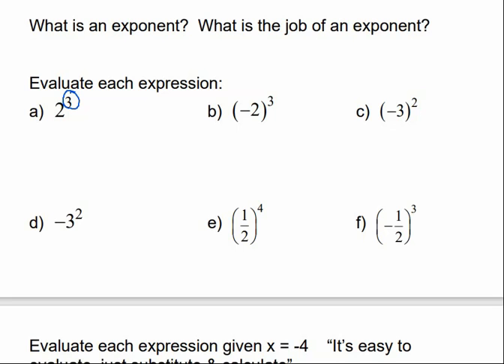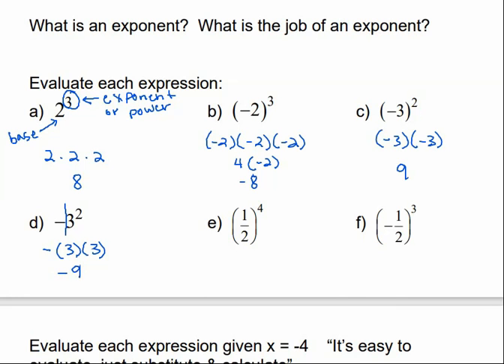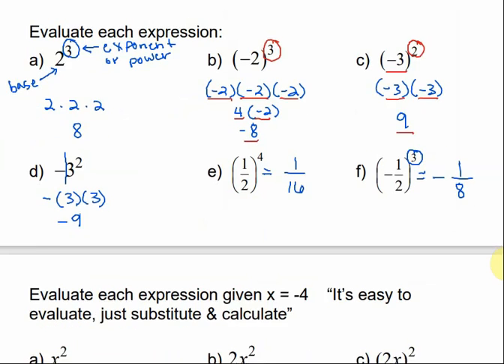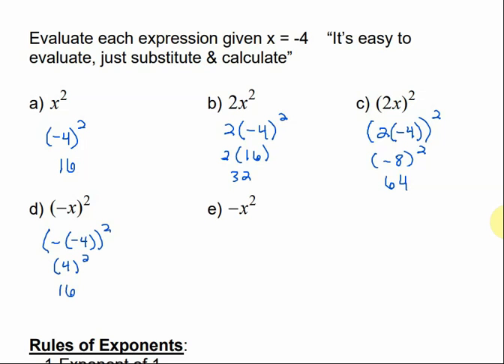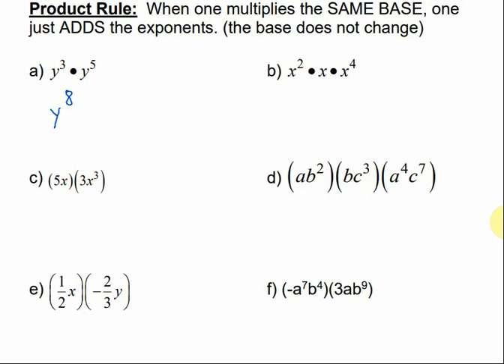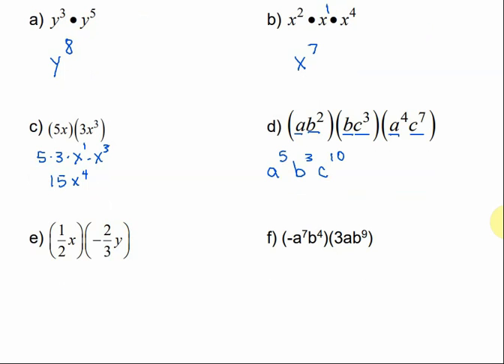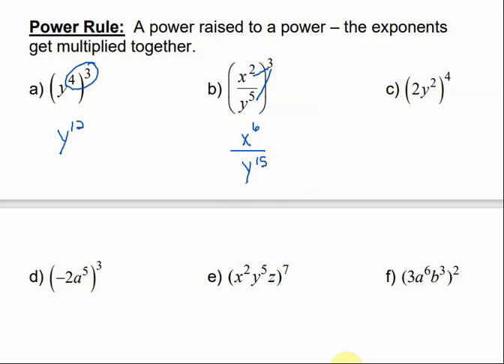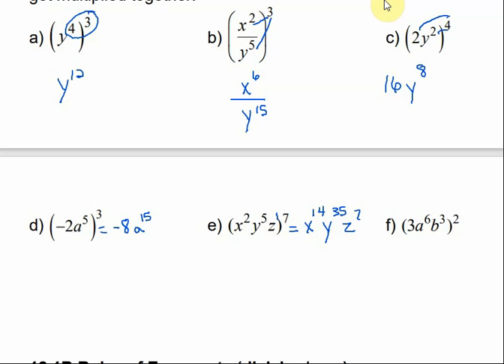Math 098 12.1 A - Rules of Exponents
This lesson explains the power of 1 rule, the product rule, and the power rule for exponents.